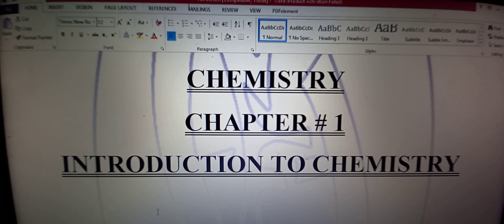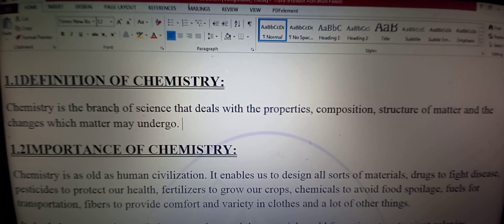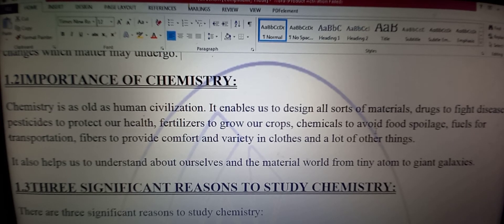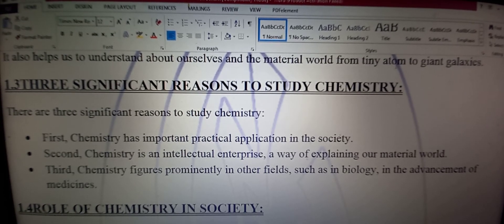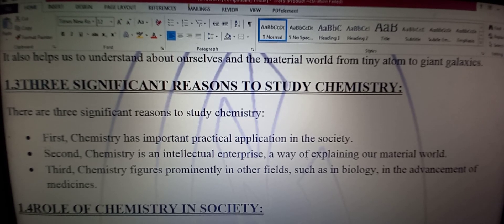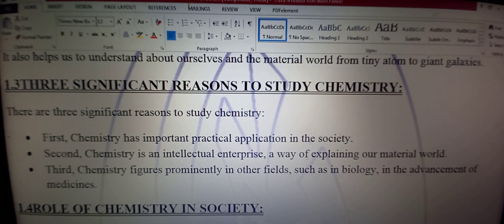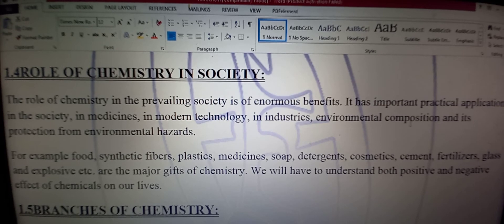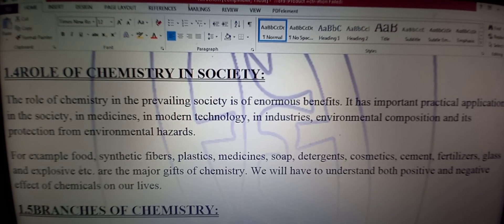Chemistry lecture # 2